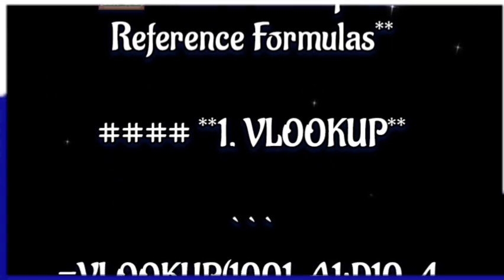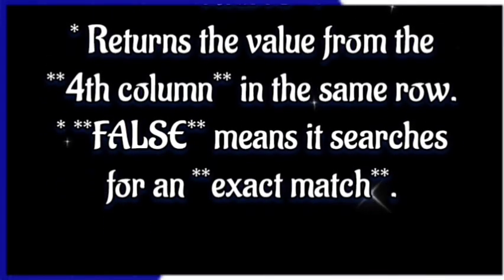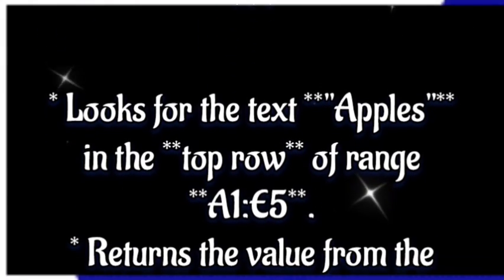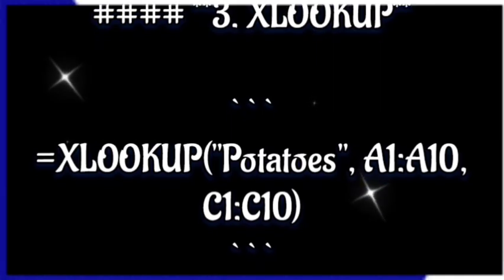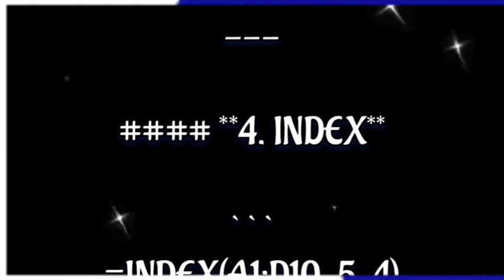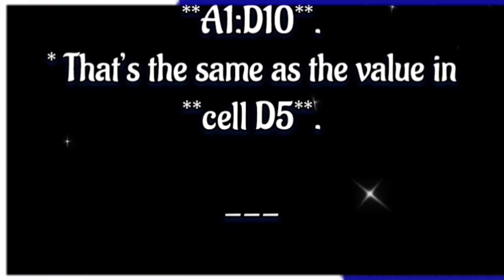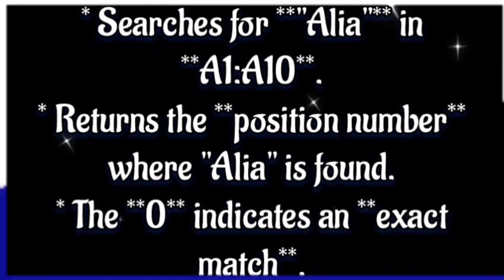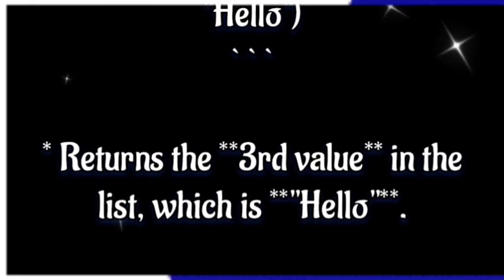Quick Excel Lookup Guide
Quick reference chart covering key Excel lookup and reference functions — including VLOOKUP, HLOOKUP, XLOOKUP, INDEX, MATCH, CHOOSE and OFFSET — with formula examples and explanations to help you work smarter with data lookup and table navigation.

Excel
lookup functions
reference functions
VLOOKUP
HLOOKUP
XLOOKUP
INDEX
MATCH
CHOOSE
OFFSET
Excel formulas cheat sheet
Excel quick guide
data lookup
table navigation
Excel tips